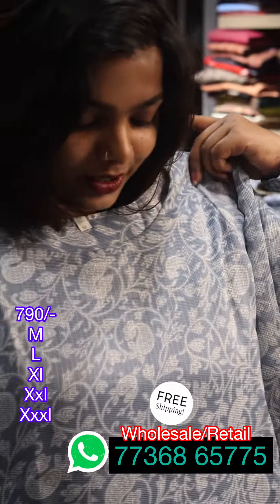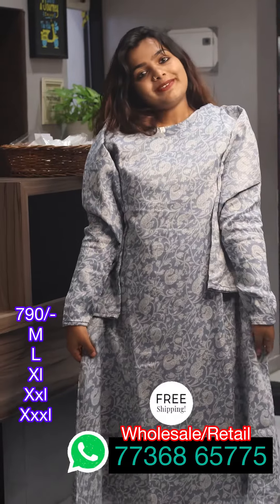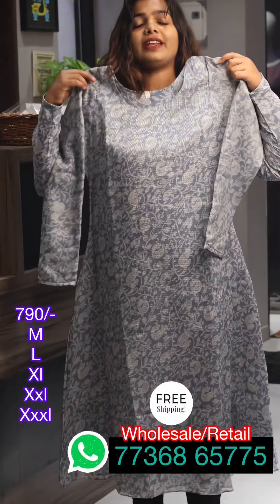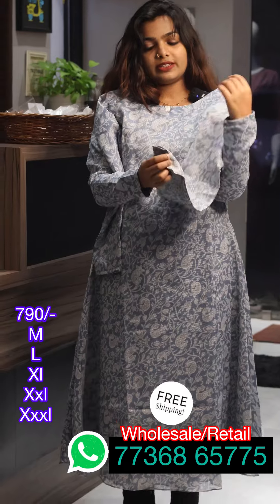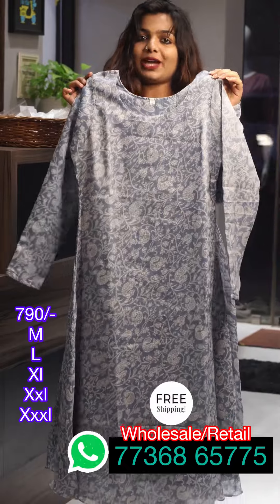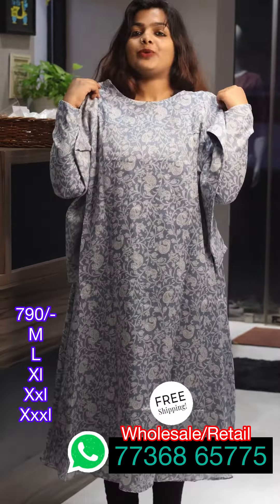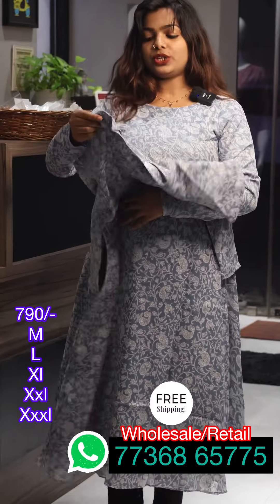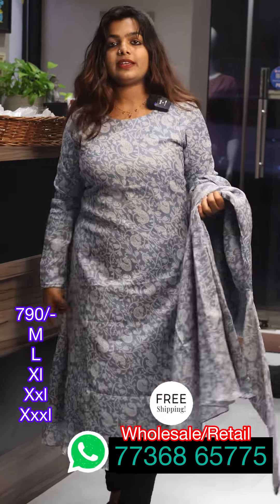Most demanded awaited special price @THELASHONLINE